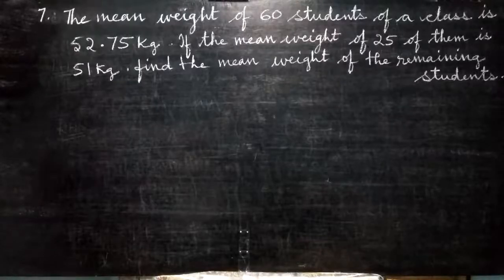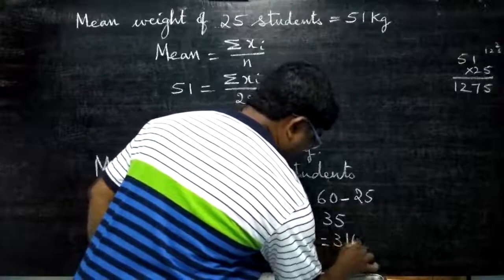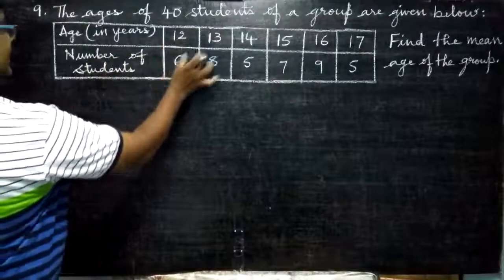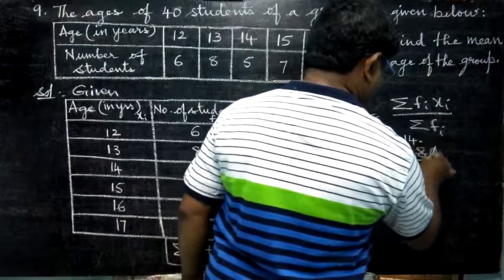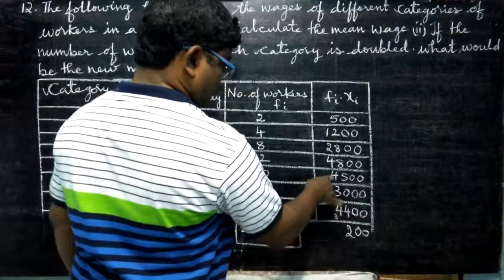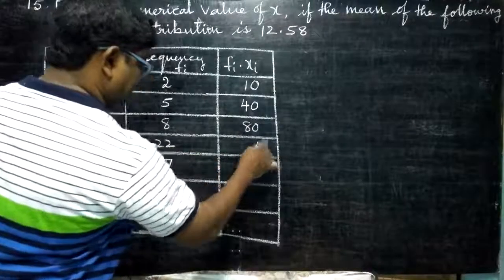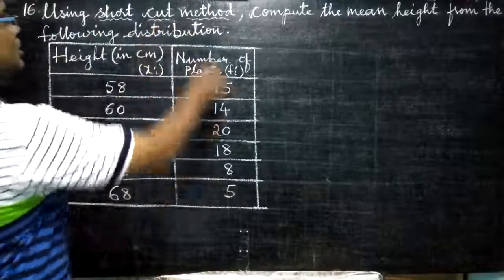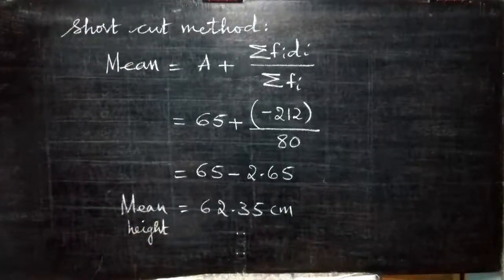Mathematics : Class 10 :- Measures of Central Tendency ( MEAN) ( Part - 2 )